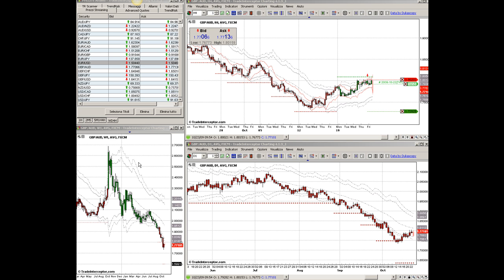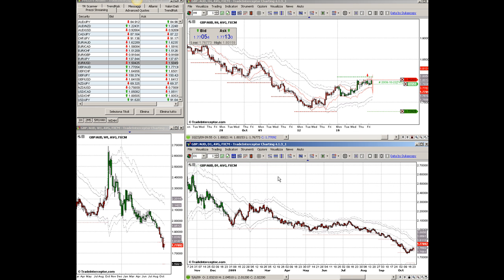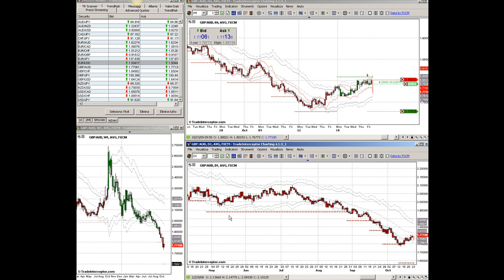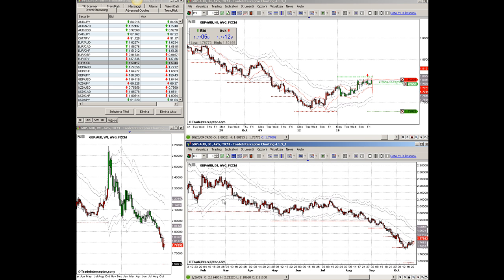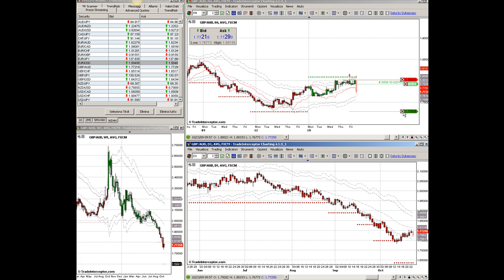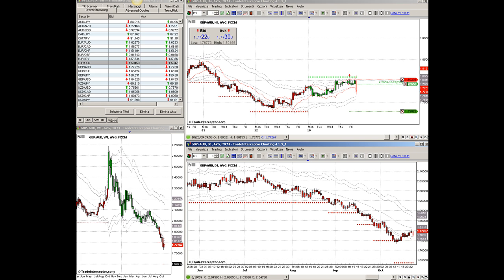GBPAUD TRENDRISK TREND TRADE EXAMPLE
an example of a trendrisk trade on GBPAUD using weekly and daily to get trend direction and 4 h time frame for timing. This trade can either be a swing trade with target at 1.7280 or a trend trade with target at 1.6450